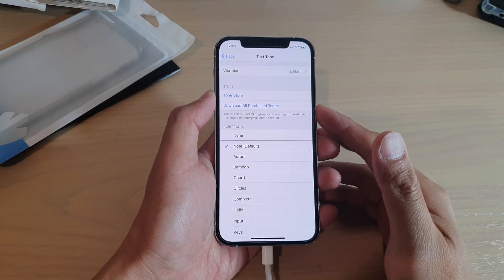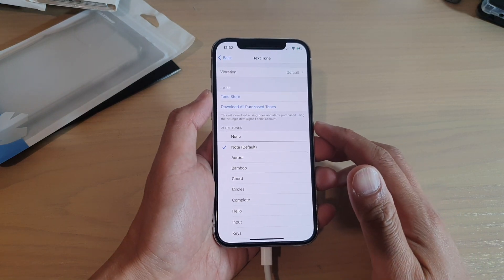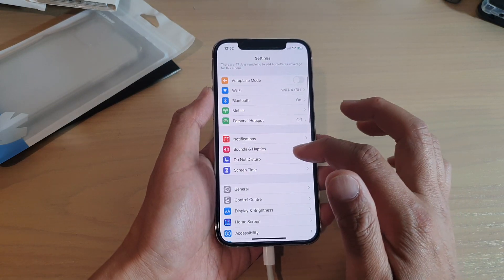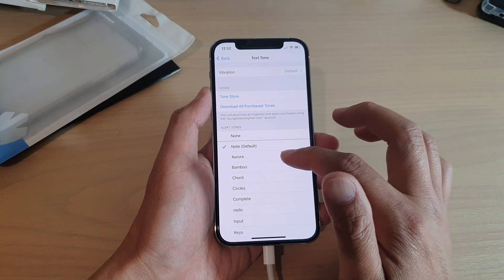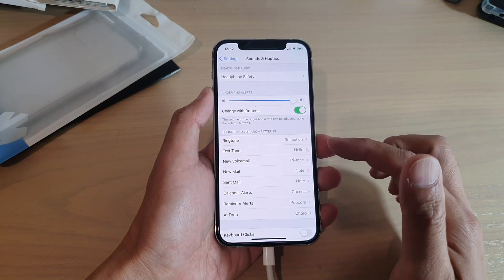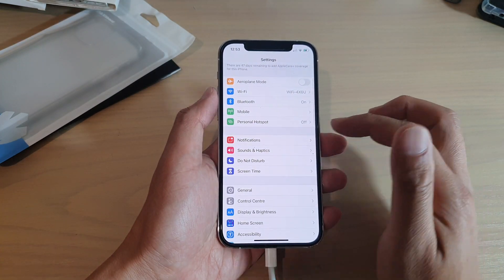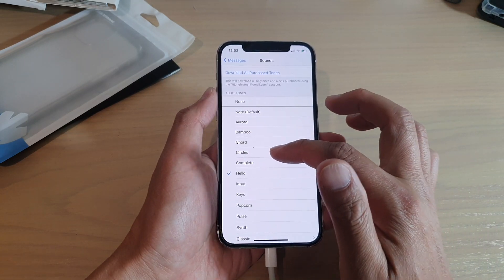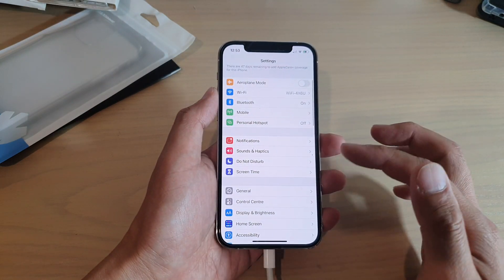iPhone 12/12 Pro: How to Change Text Message Notification Sound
Learn how you can change the text message notification sound on the iPhone 12 / iPhone 12 Pro.